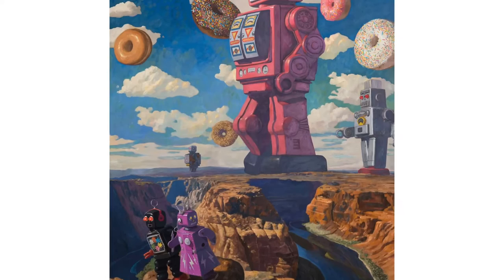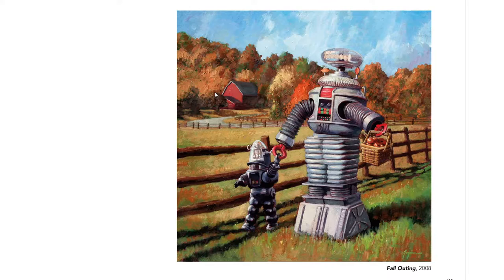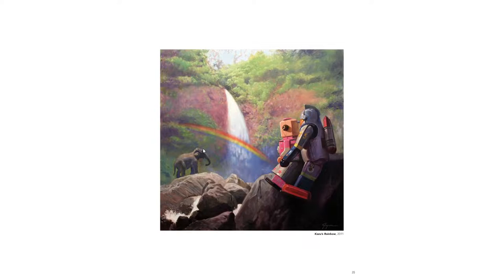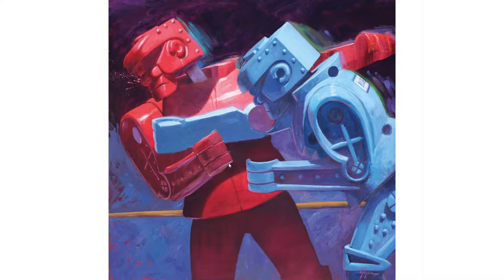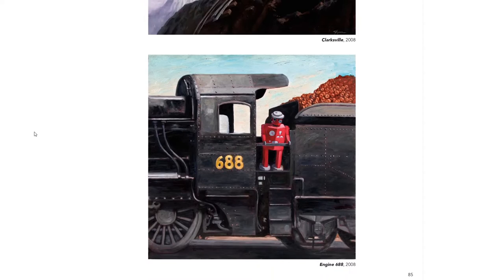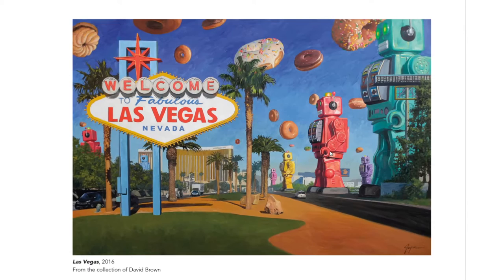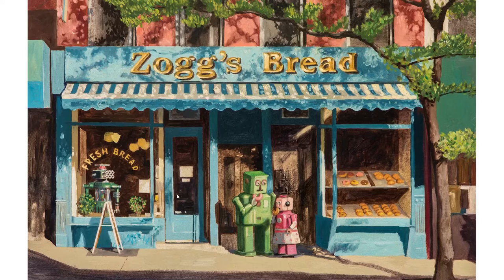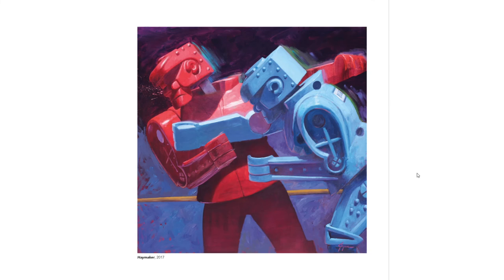Robotic Existentialism: The Art of Eric Joyner Artbook Review: Of Robots and Donuts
Links to this book and others on the subreddit